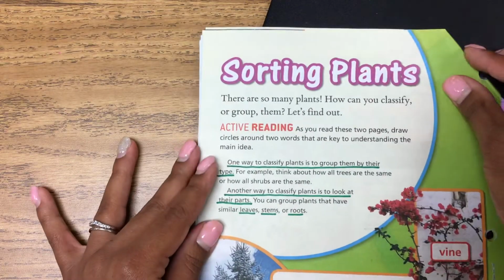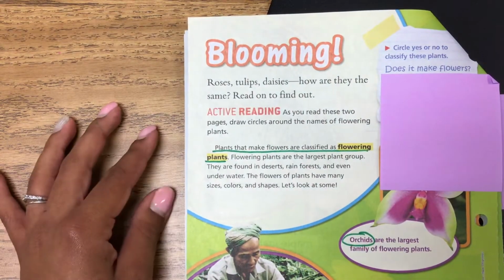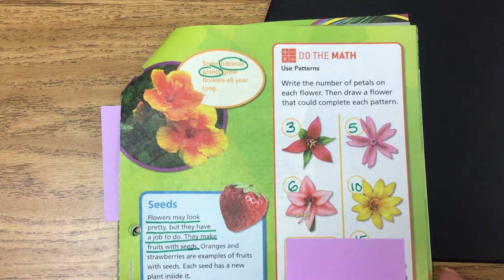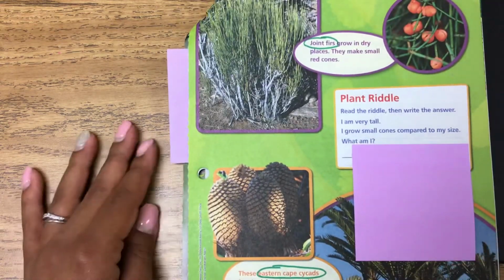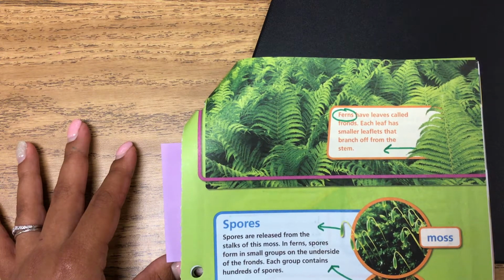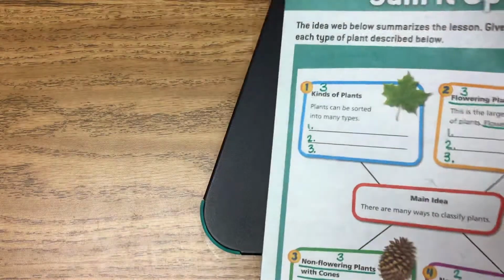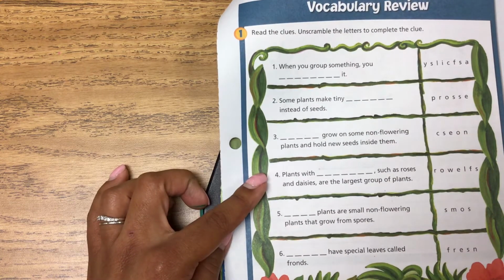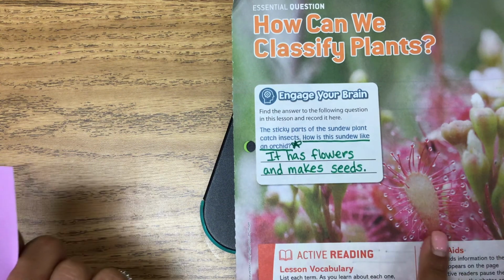Lesson 1: How Can We Classify Plants?